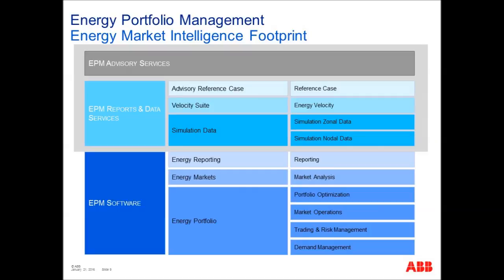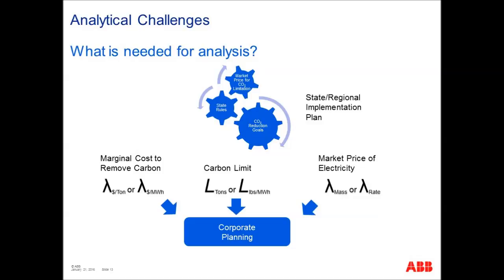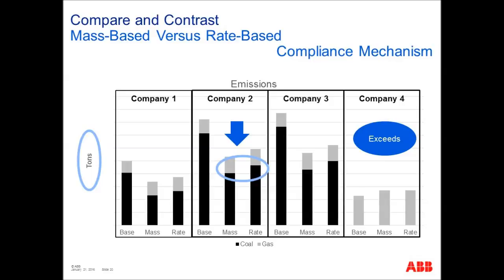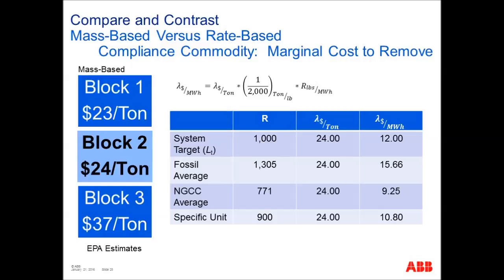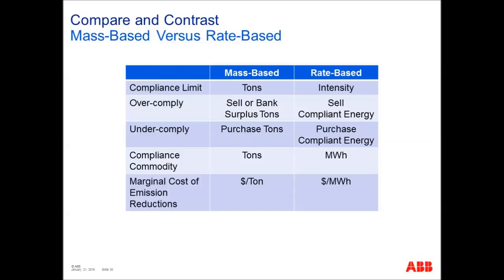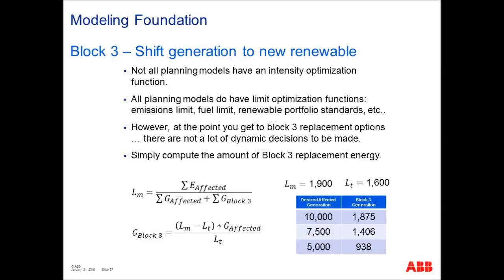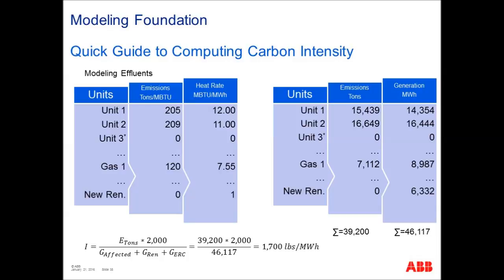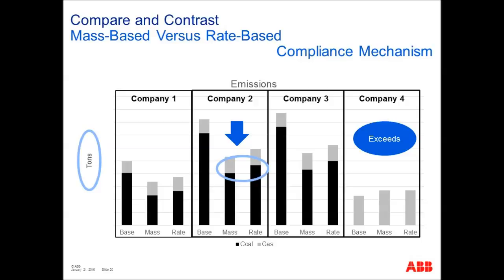Fundamentals of the Clean Power Plan Webcast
Under the EPA’s Clean Power Plan, States are required to file their implementation plan for the Best System of Emission Reduction by September 6, 2016. Key elements of the state implementation plans, such as standards of performance, mass-based versus rate-based, and emissions trading; will have dramatic impacts on the distribution of costs and benefits among state participants. Utilities must advocate for their rate payers and shareholders by proactively evaluating the costs and benefits of various state implementation plans and prepare strategic plans for compliance. The purpose of this webcast is to decompose and understand the fundamental elements involved in a mass-based versus intensity-based carbon limitation paradigm.